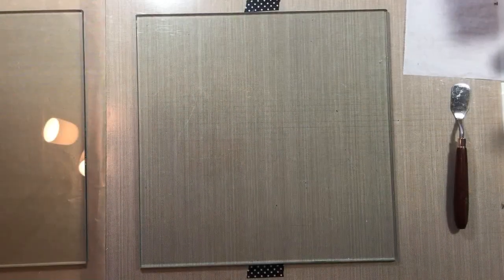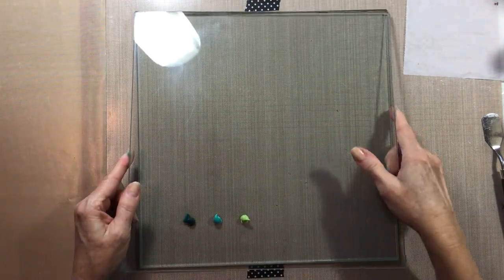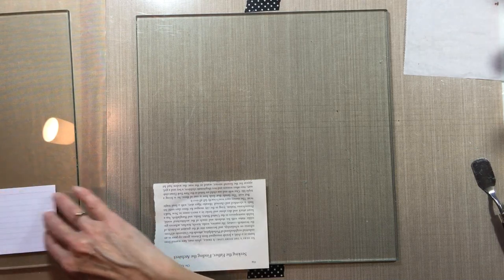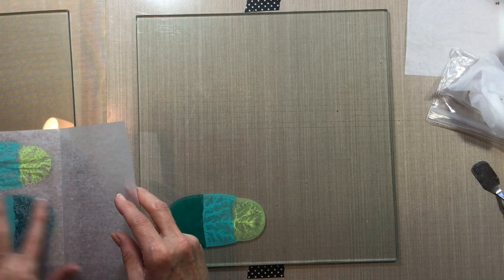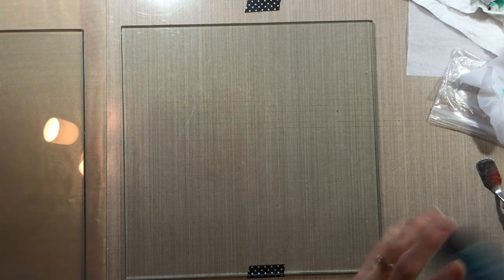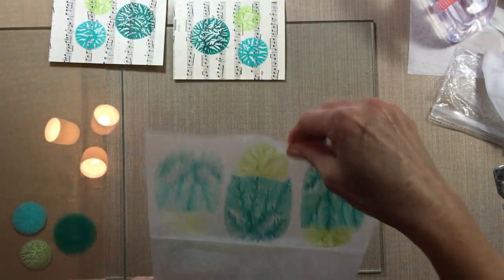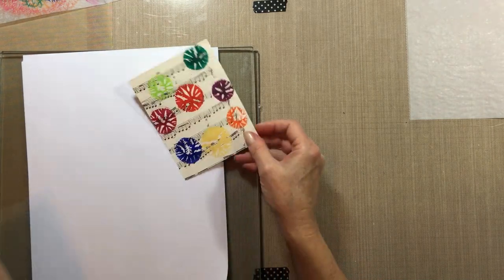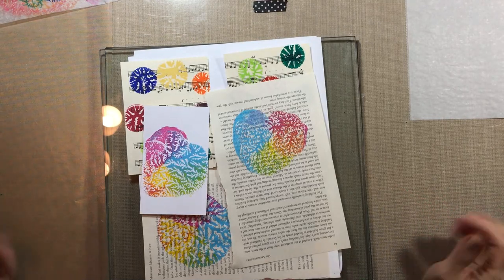Dendritic Monoprinting - Circles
In this video I'm doing some more cool dendritic monoprinting - this time I'm going in circles!  Hope you enjoy!  :)